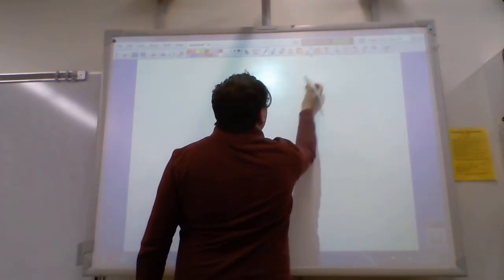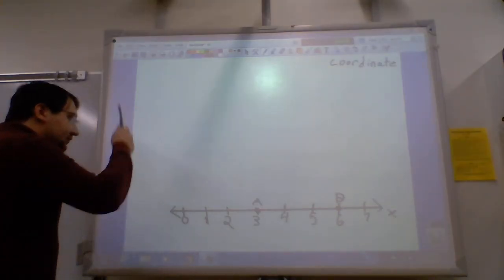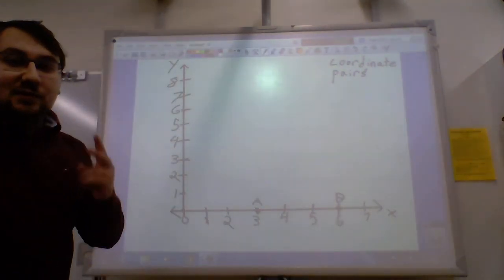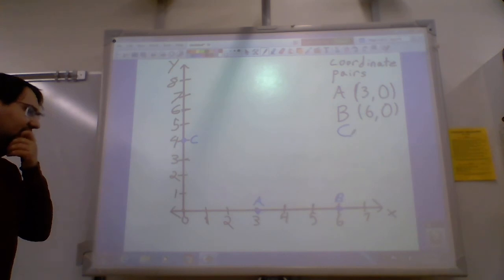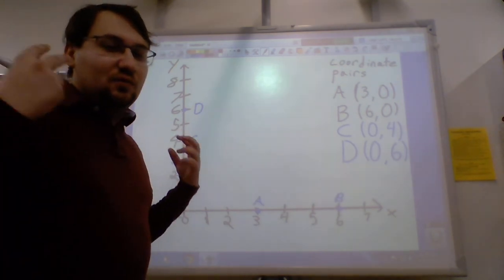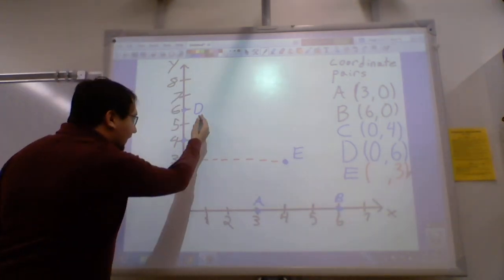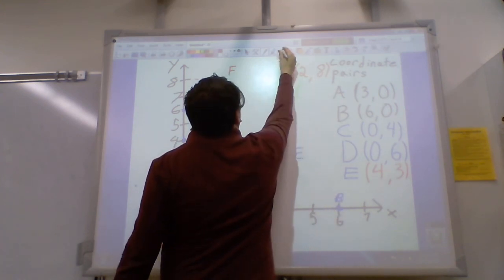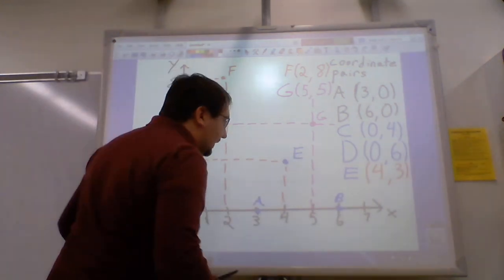Learning about Coordinate Pairs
This is a video I made for my 6th Grade Accelerated Math class to help teach about Coordinate Pairs